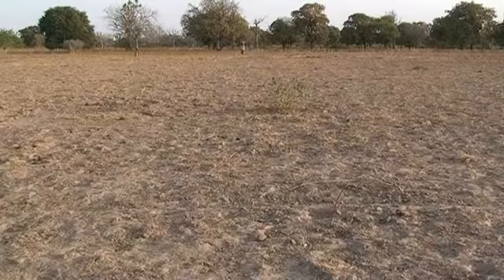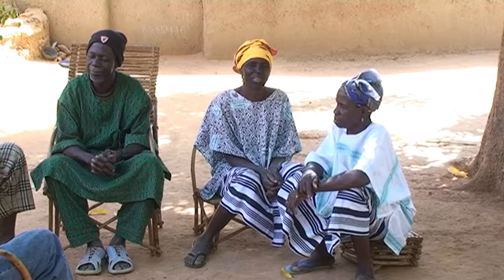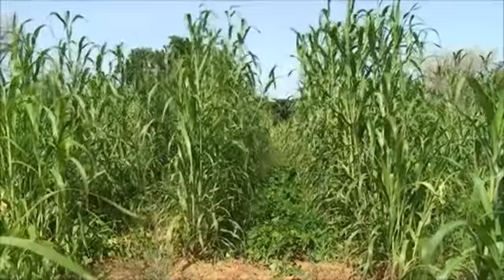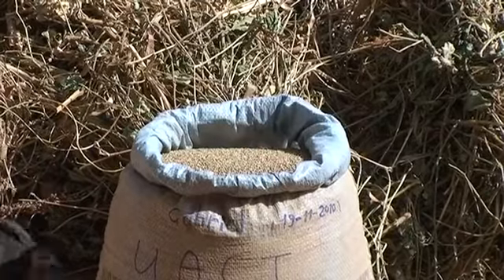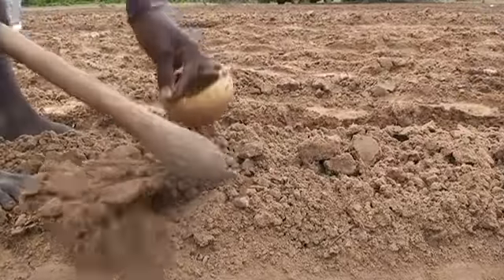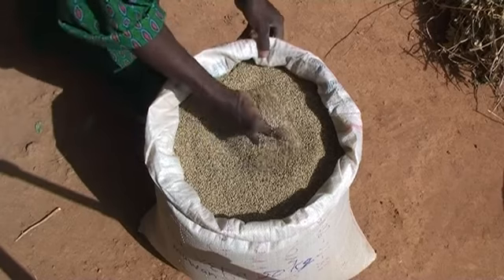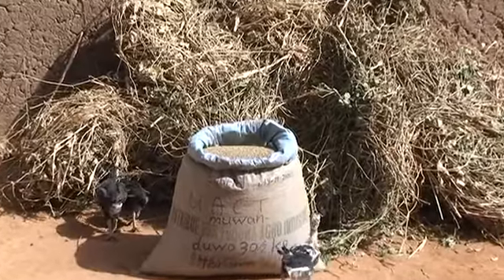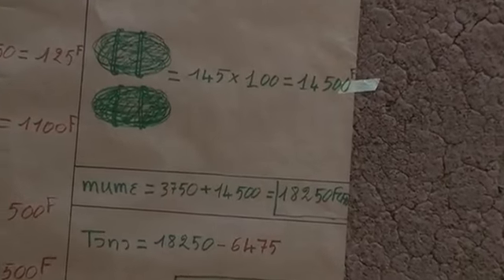Technology ka Cost Comparison